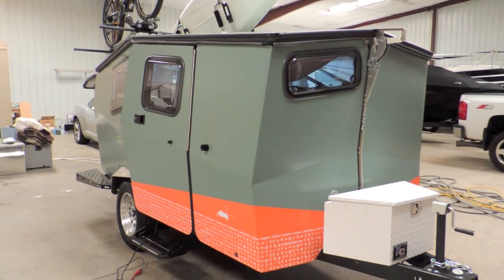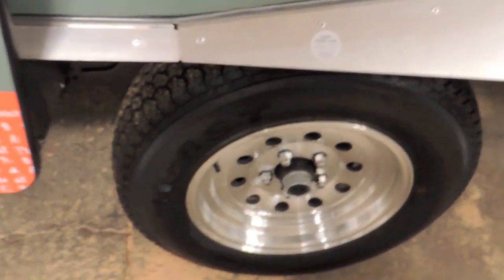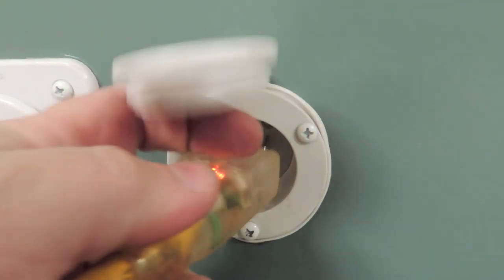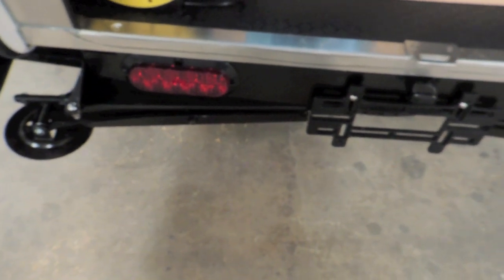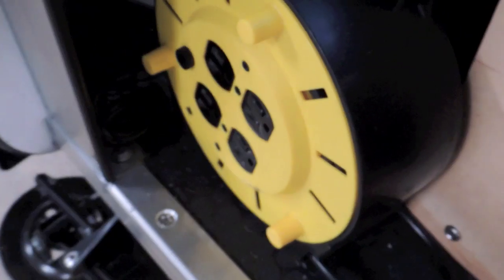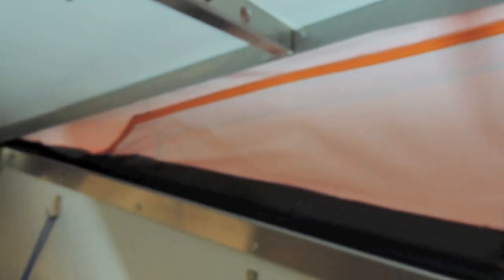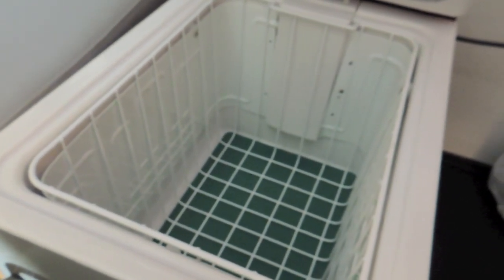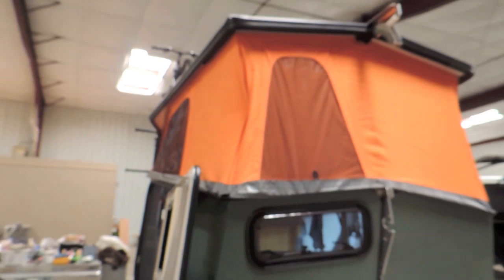Cricket Trailer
This is a review of my 2013 Cricket Trailer, Green V-Berth model.